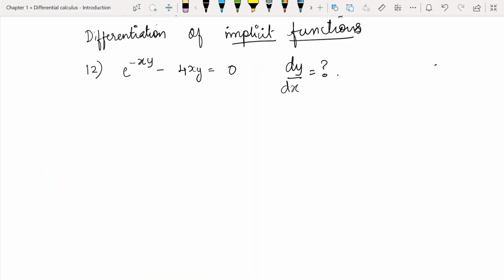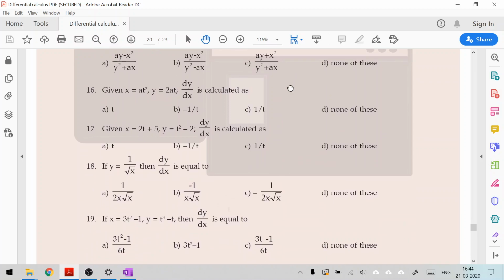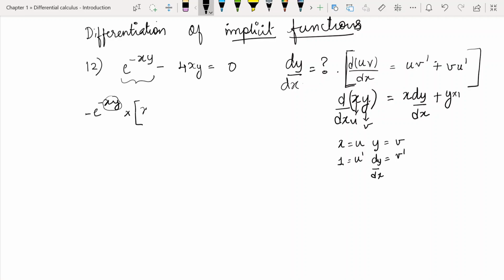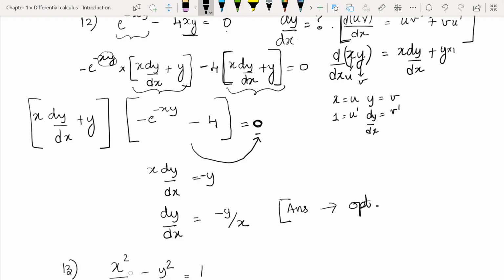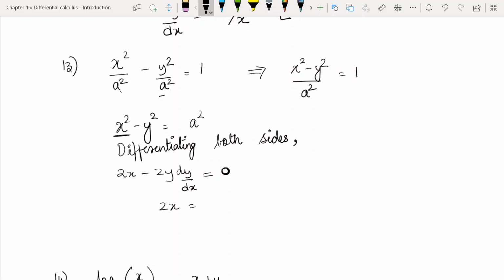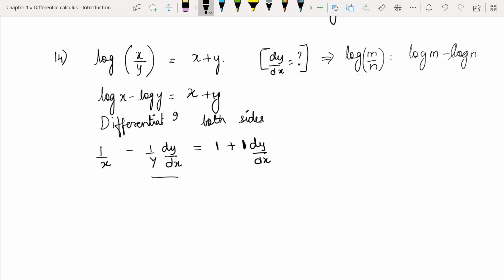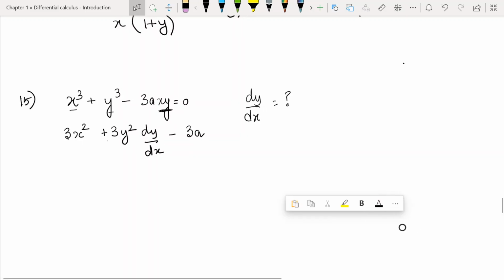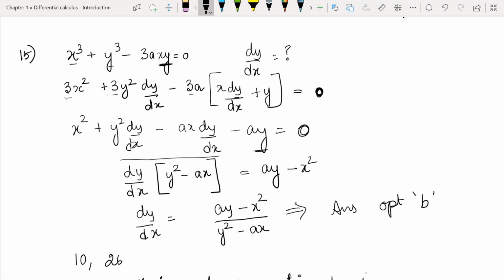Lecture 5 - Differential Calculus - Differentiation of implicit functions